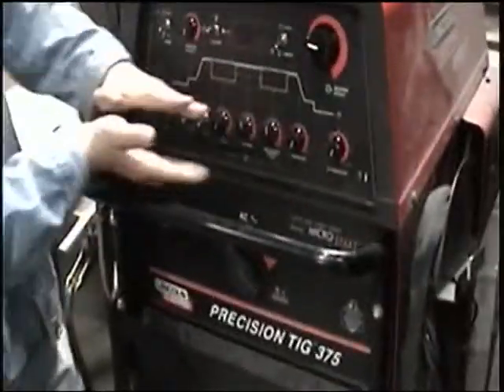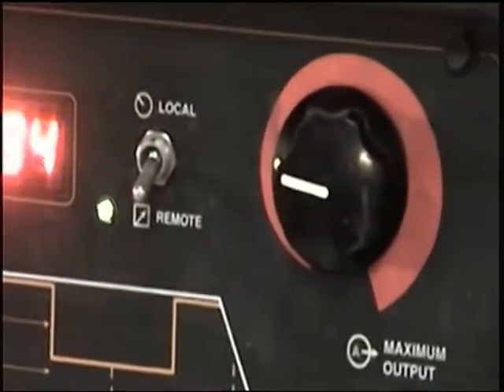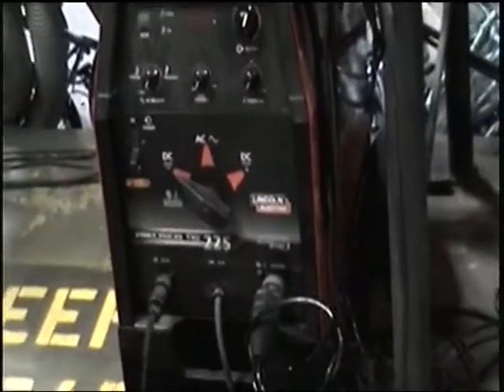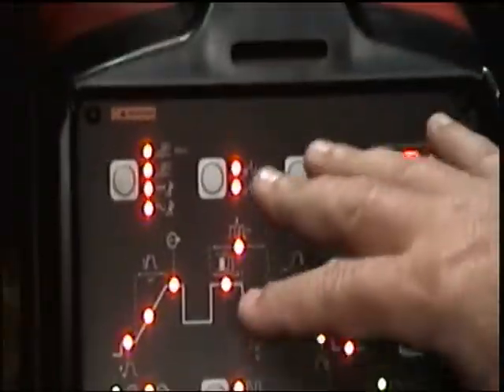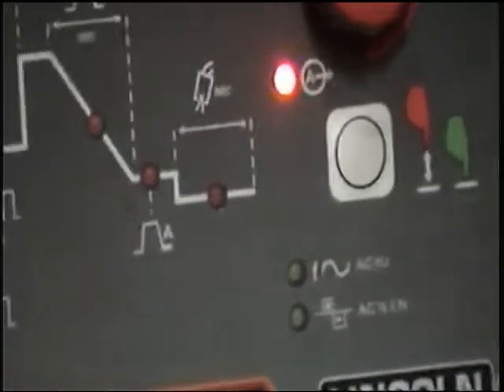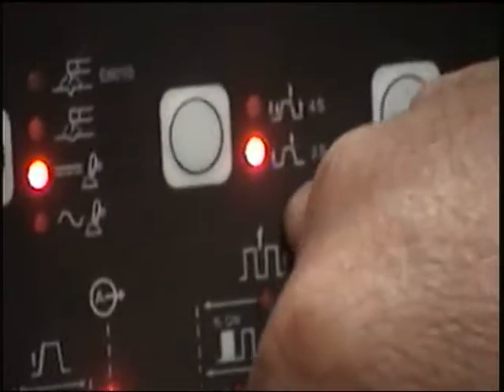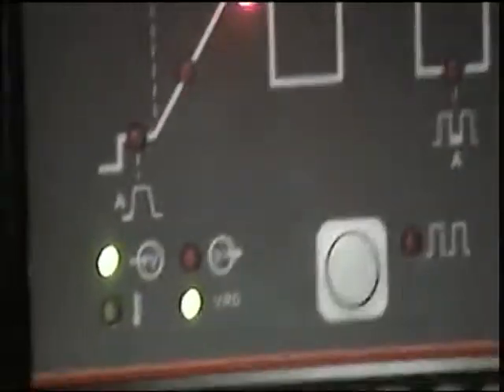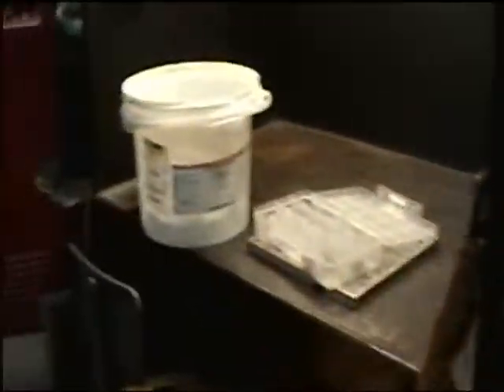tony encalade tigweld 6.avi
tony encalade & mike mcjunkin tig welding